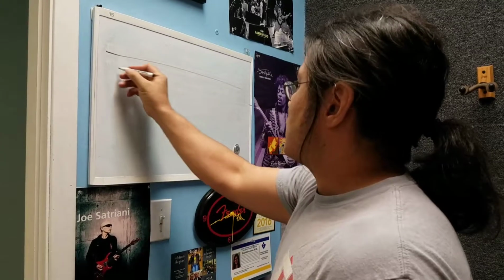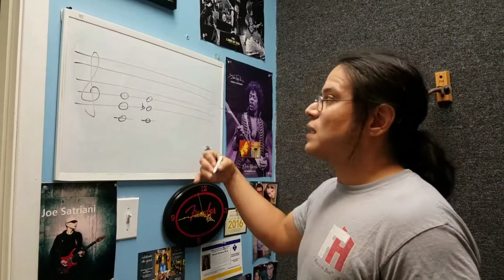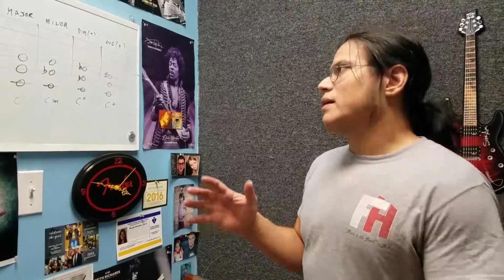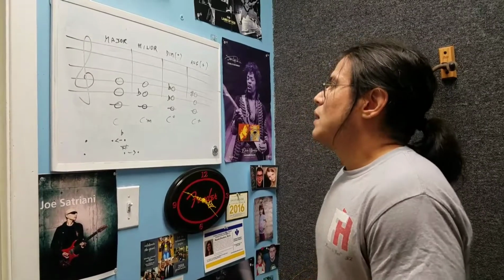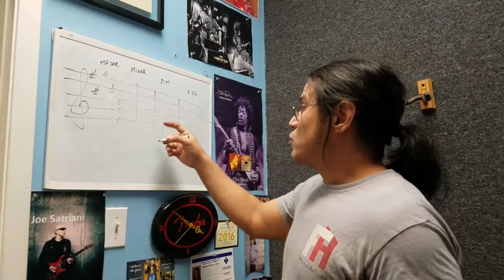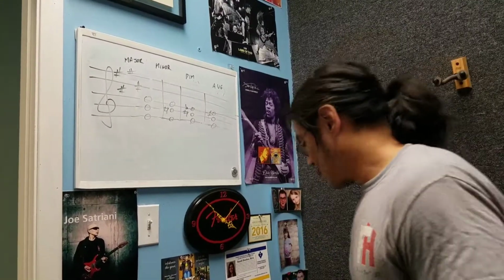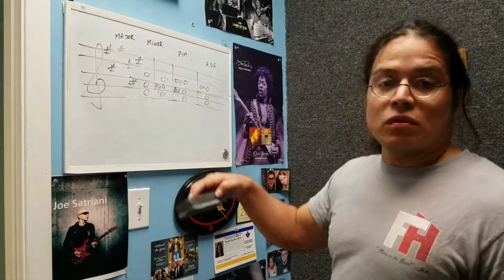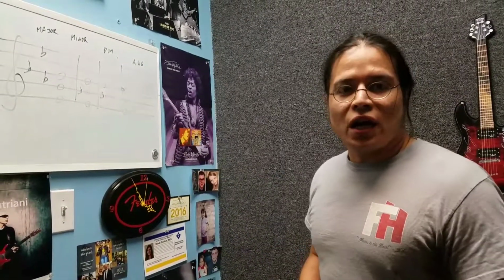Music Fundamentals - Triads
In this video we discuss triads, their role in music, their different types and how they relate to the concepts we have already discussed.

If you are in Spring, TX and are interested in music lessons come check us